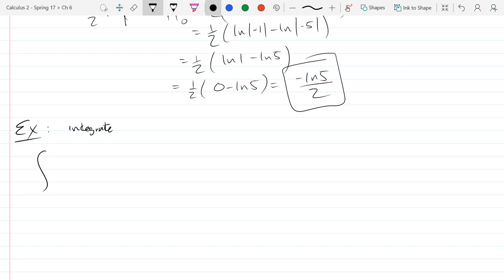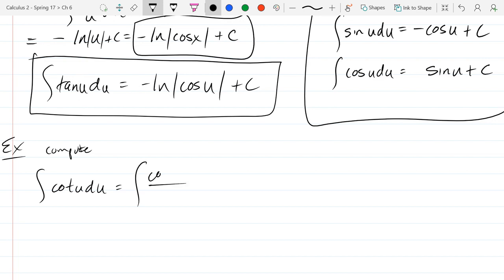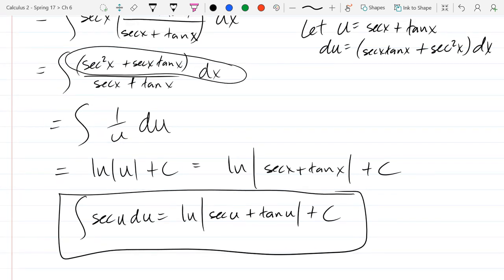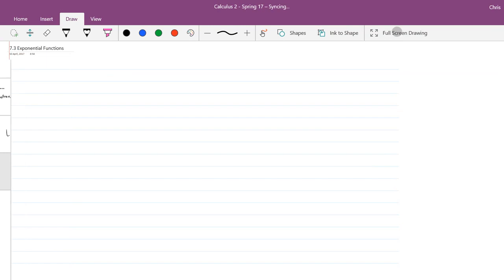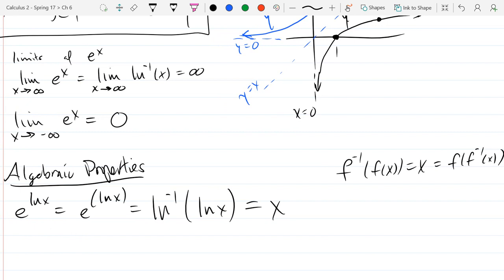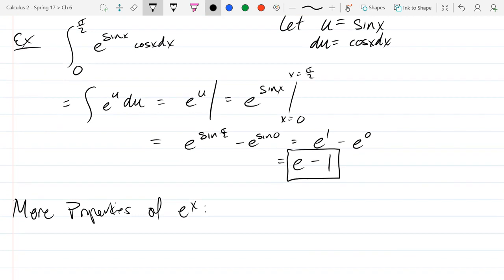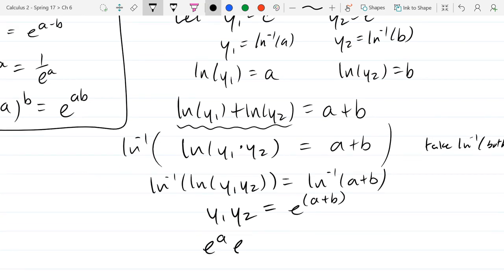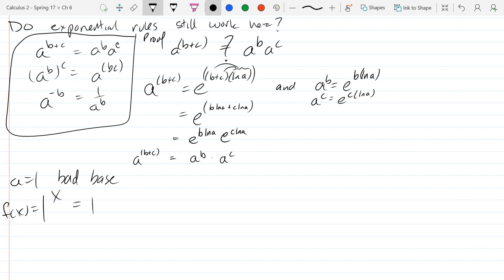Chris C's Calculus 2 lecture 2017 04 11